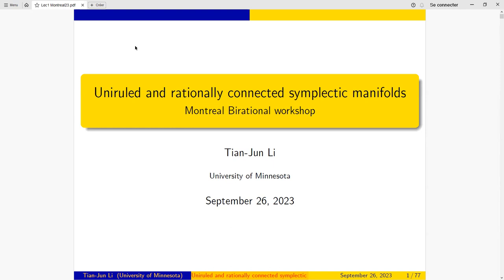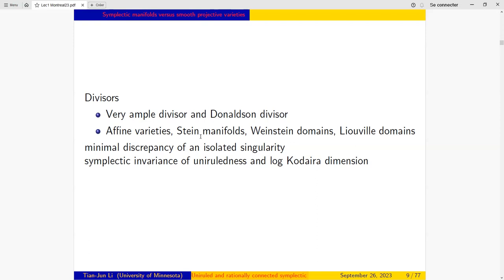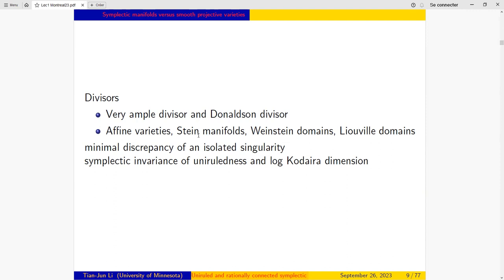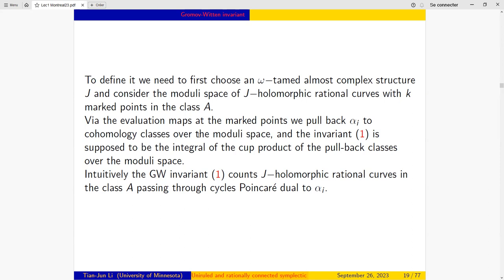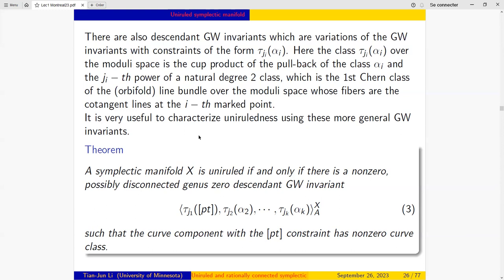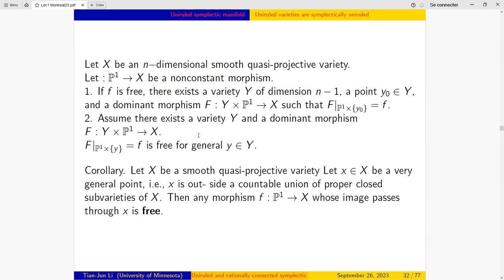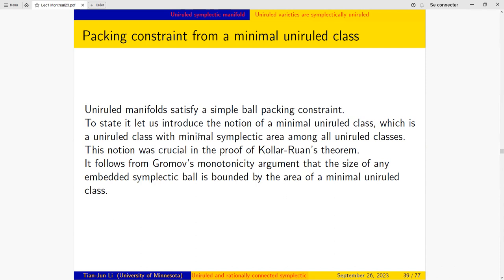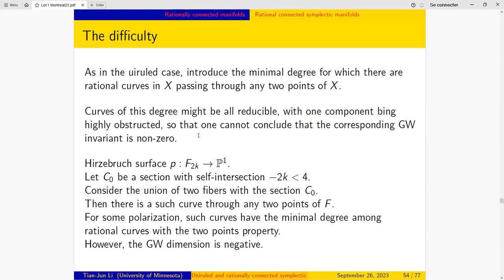Tian-Jun Li, Talk 1, Uniruled manifolds and rationally connected manifolds in symplectic geometry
Uniruled manifolds and rationally connected manifolds in symplectic geometry are defined via genus 0 Gromov-Witten invariants. We discuss how they are related to the corresponding notions in algebraic geometry as well as properties of such symplectic manifolds.